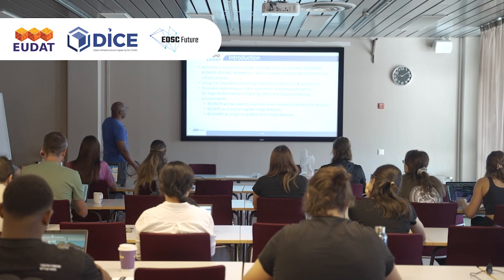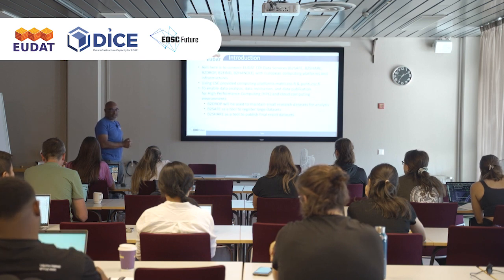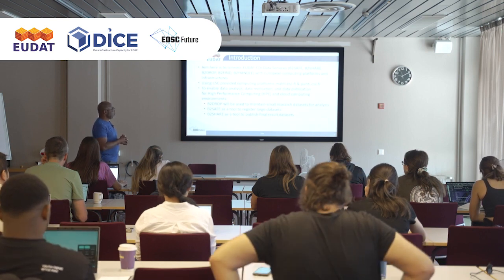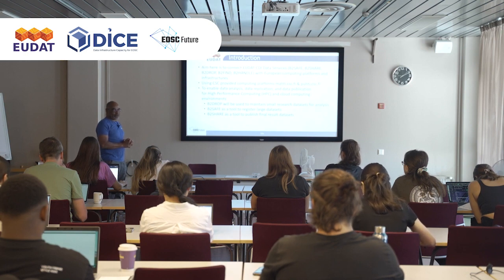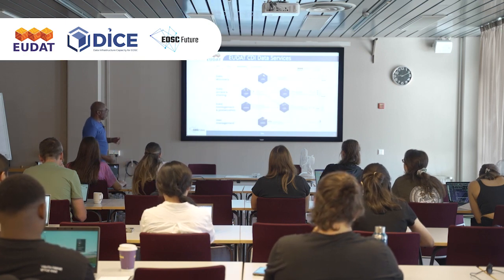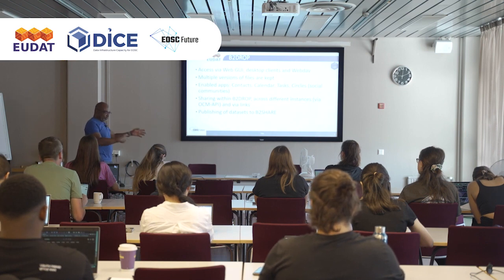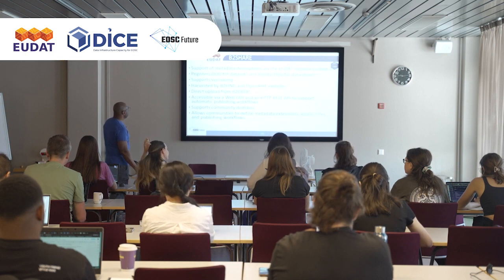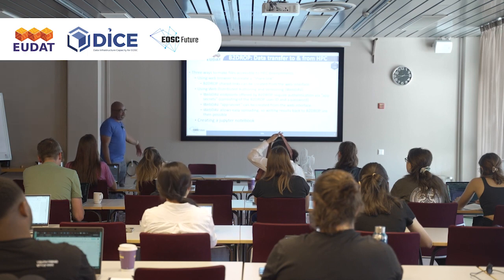EUDAT Summer School 2023 - Day 3 Connecting data management services to HPC systems part1